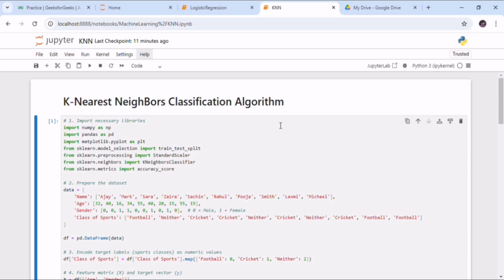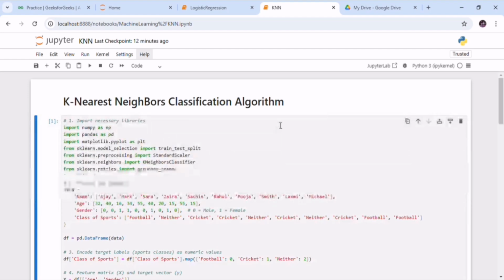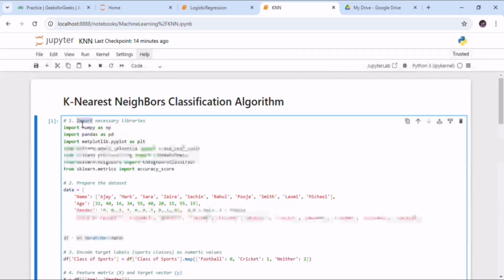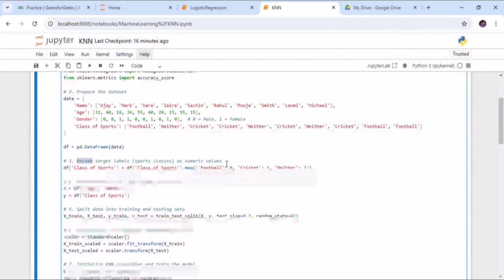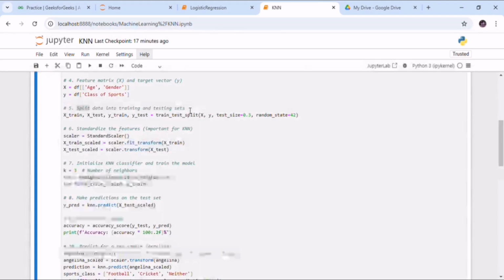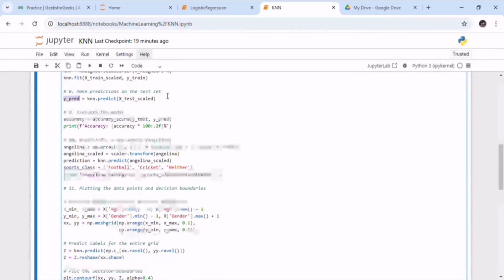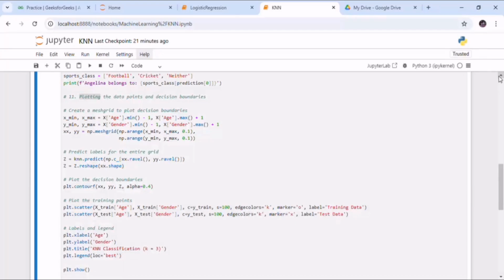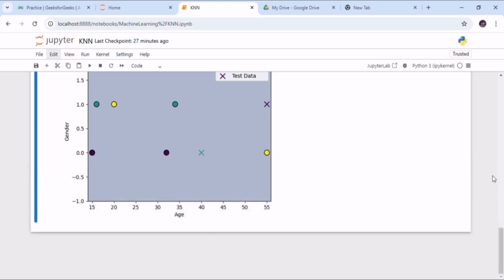Implementing K-Nearest Neighbors (KNN) Classification Algorithm in Python | Explained with Code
In this video, I explain how to implement the K-Nearest Neighbors (KNN) classification algorithm using Python in Jupyter Notebook. I walk you through the entire process step-by-step, including data preparation, training the model, and making predictions. This tutorial is perfect for beginners who want to understand the fundamentals of KNN and its application in machine learning.